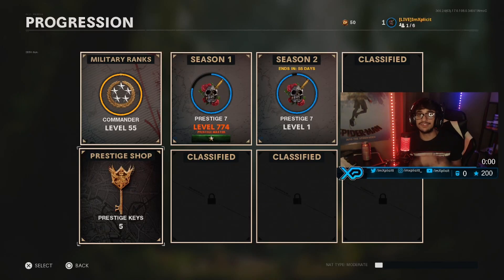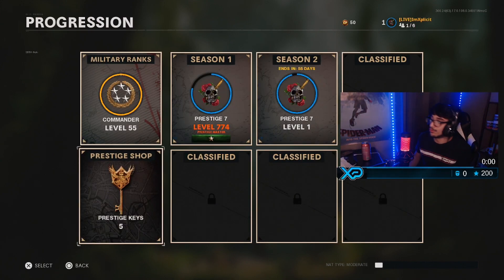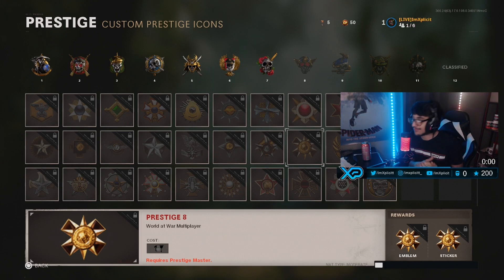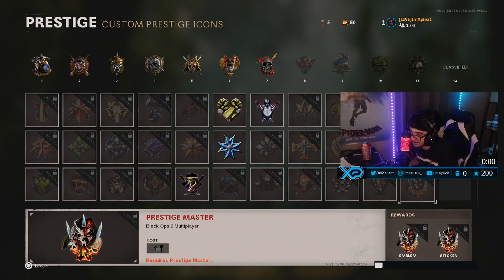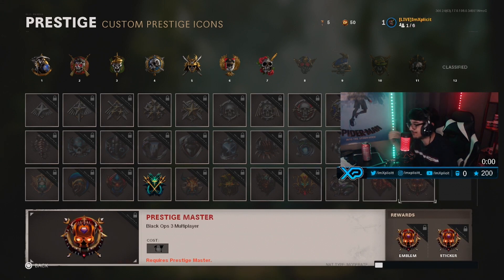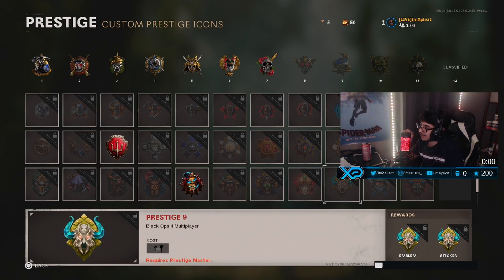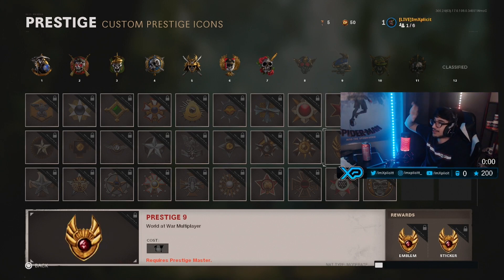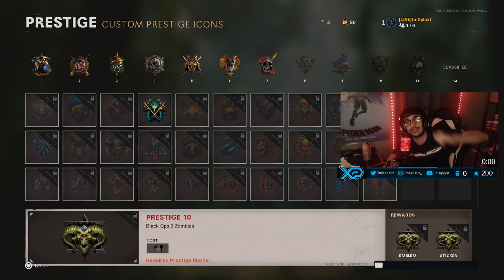the *NEW* UPDATED PRESTIGE SHOP IN SEASON 2! NEW PRESTIGE EMBLEMS & MORE! - COLD WAR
In today's video we are showing EVERY SINGLE * NEW * PRESTIGE EMBLEM IN SEASON 2! There are a ton of new exciting personalization features in Cold War as Season 2 dropped.